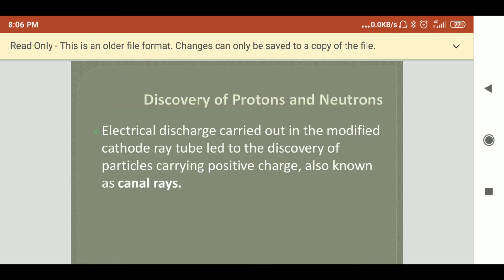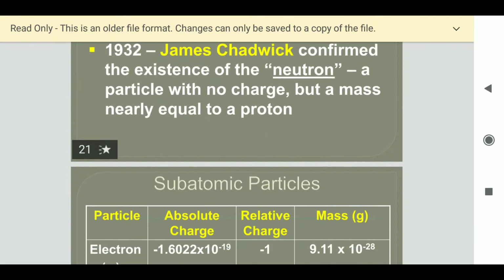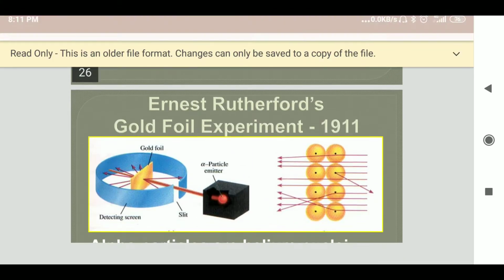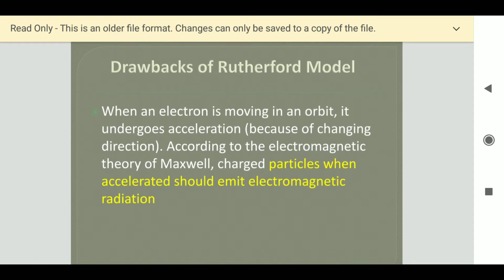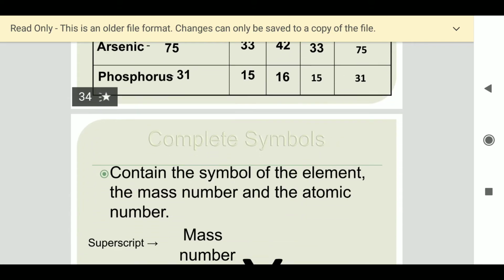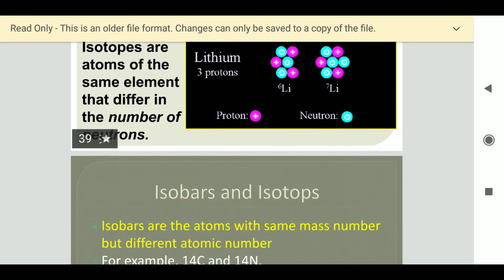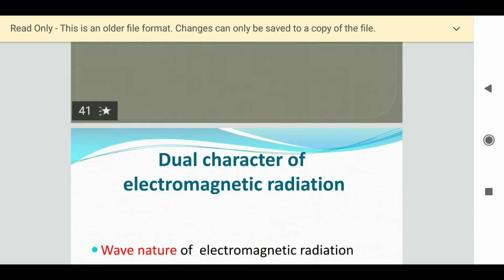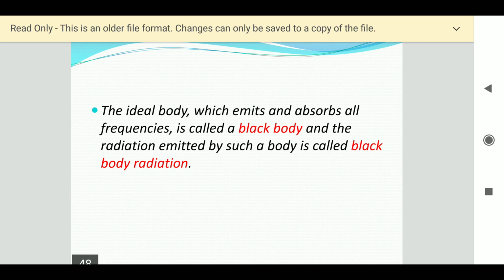Structure of Atom ( Part-2) ( Rutherford Model, Bohr's Model)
Chemistry Class 11th ( Atomic Structure)